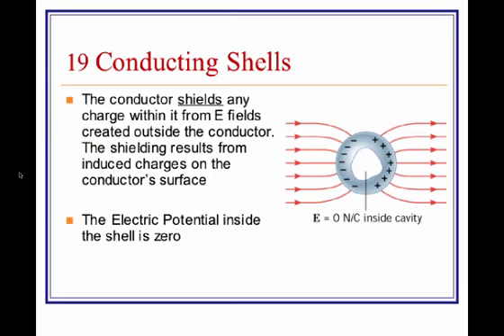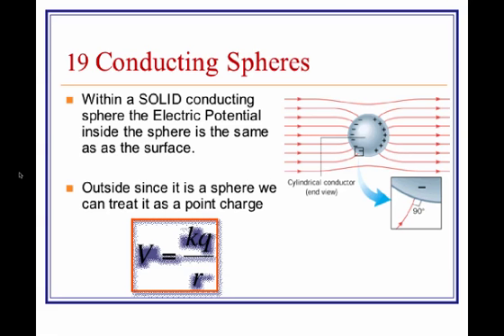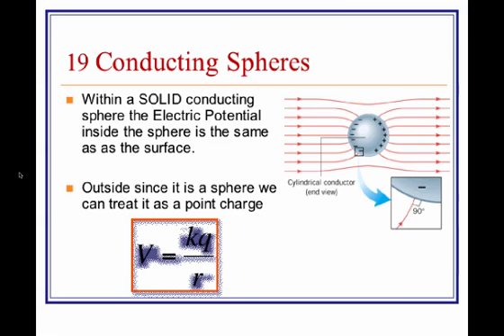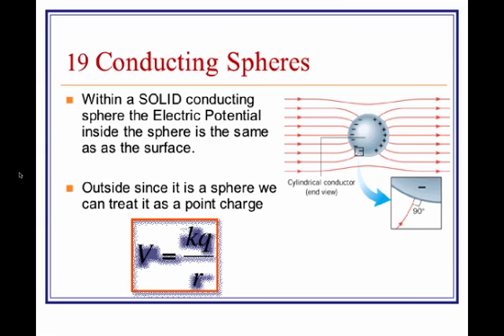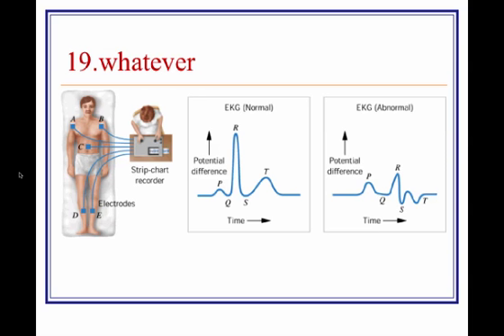19-6 Electric Potential and Capacitors.mp4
19-6 Electric Potential and Capacitors.mp4